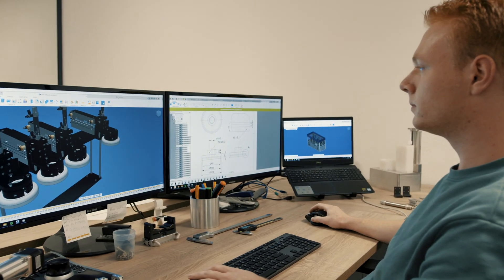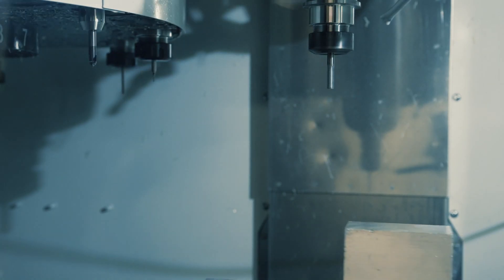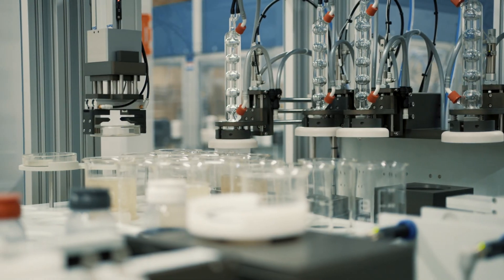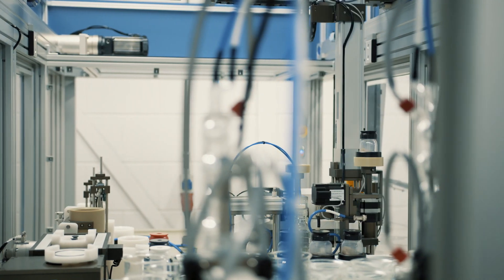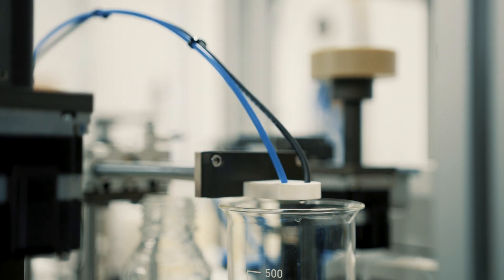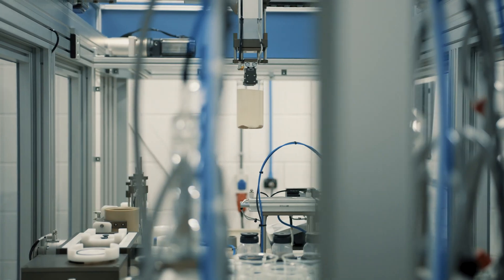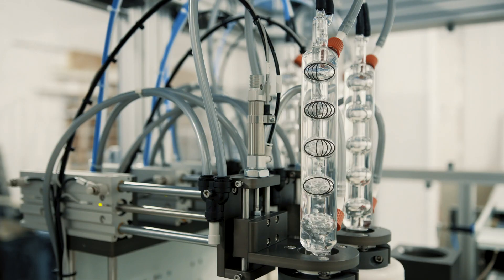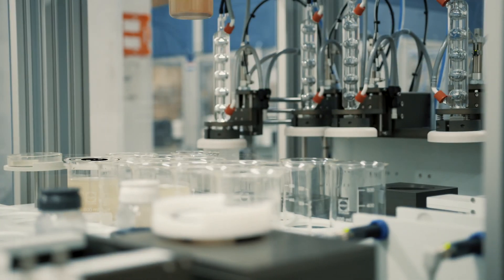ALSYS INTERNATIONAL LAB ROBOT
This video describes the advantages of a lab robot in general